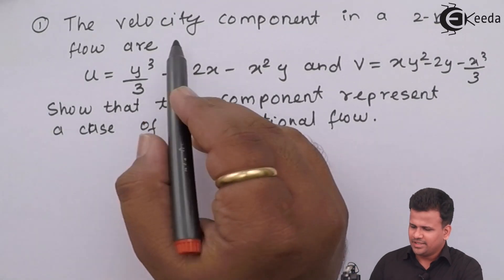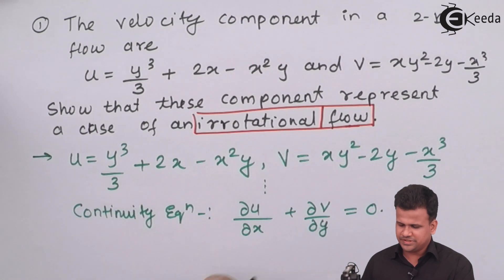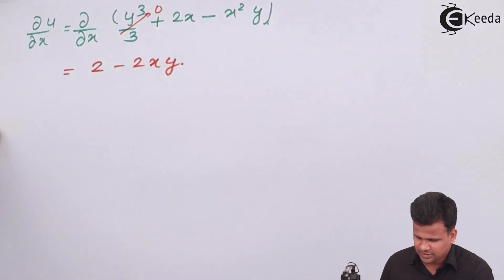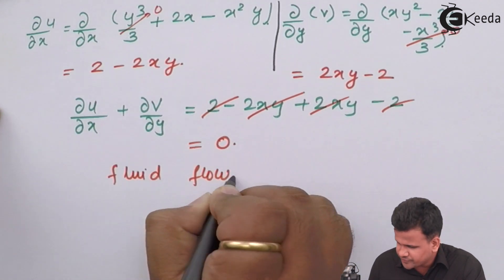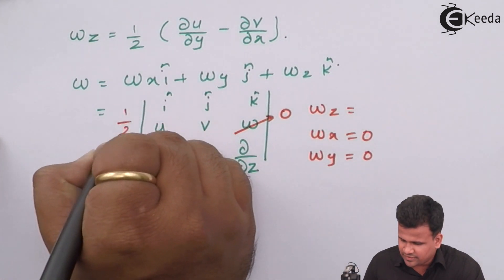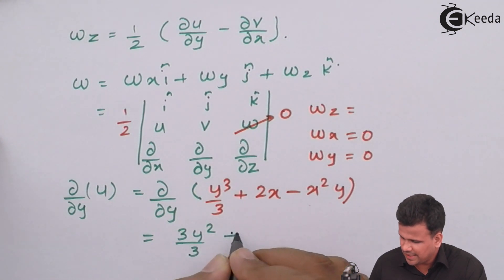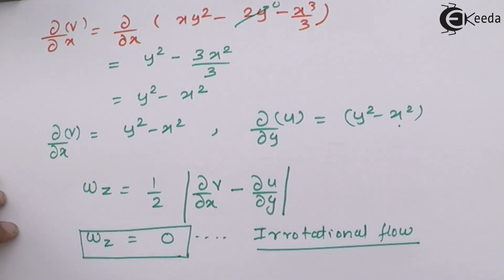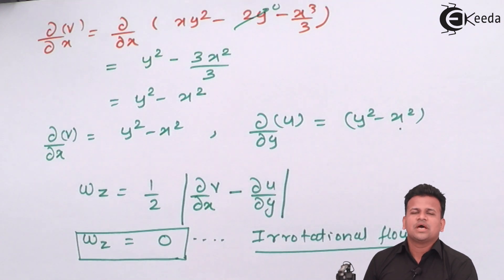Rotation Flow and Irrotational Flow Problem 1 - Fluid Kinematics - Fluid Mechanics 1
Video Name - Rotation Flow and Irrotational Flow Problem 1

Happy Learning!